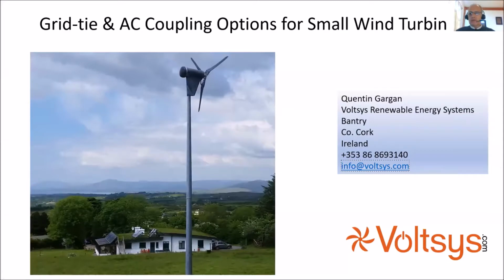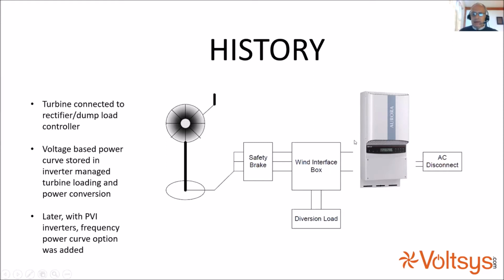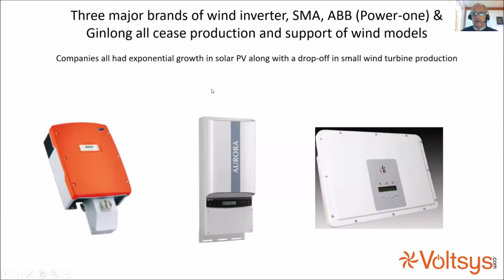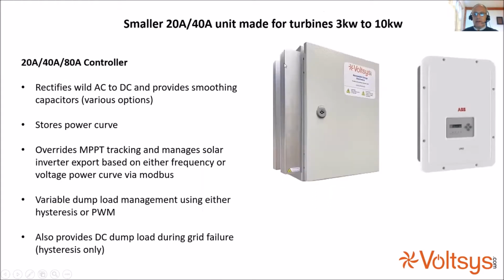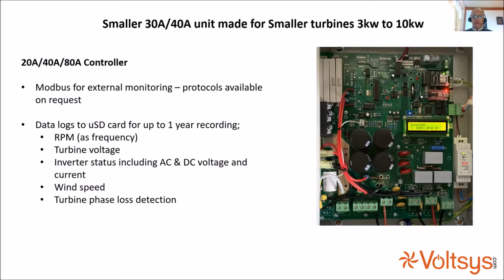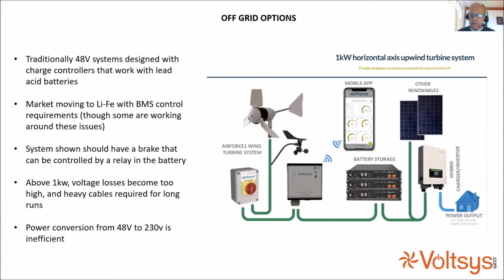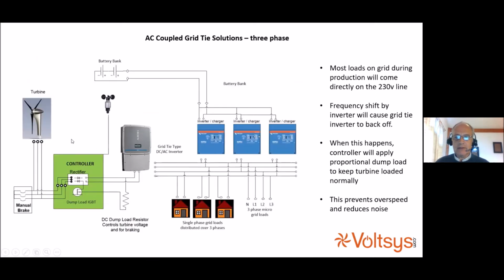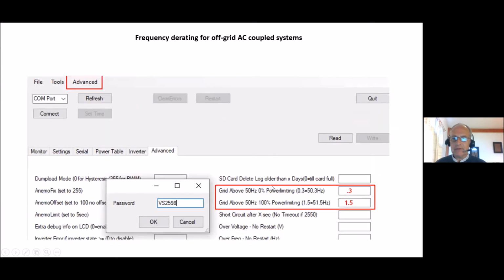Grid Coupling Solutions for Small Wind Turbines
Title:  A Grid Tie Option for Small Wind and off-grid AC Coupling
Speaker: Quentin Gargan, M.D. Voltsys, Ireland

The presentation was part of the 5th International Conference for Small and Medium Wind Energy, organized by Nordic Folkecenter for Renewable Energy
the Danish Test and Resource Centre for Small Wind Turbines the Danish Small Wind Association and with the support of the World Wind Energy Association

The conference took place in online form in the period 27-29 April 2021

You can follow Folkecenter's activities on Facebook or through our newsletter